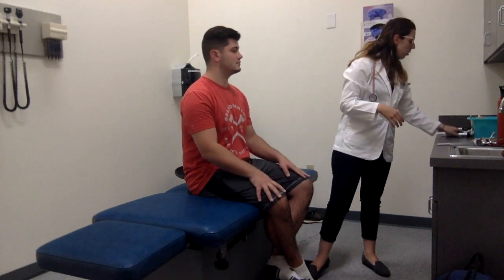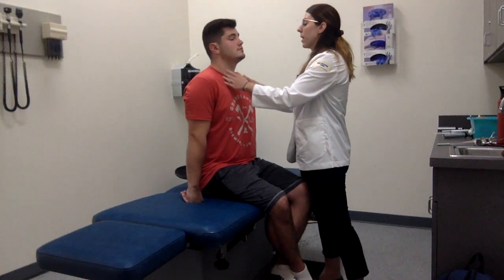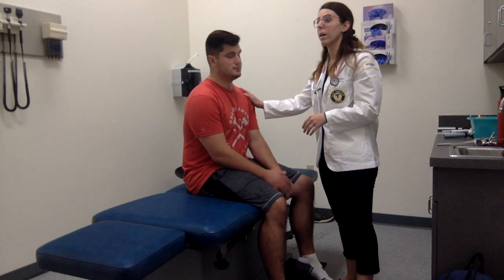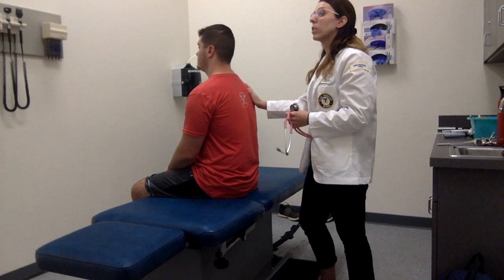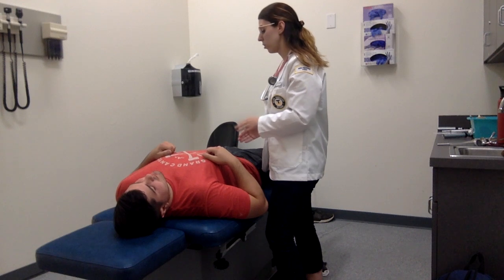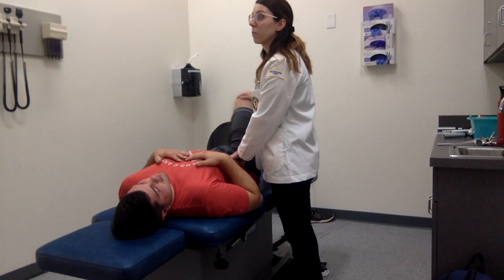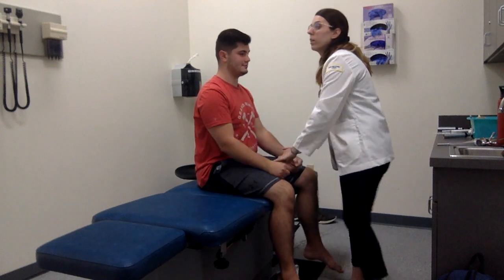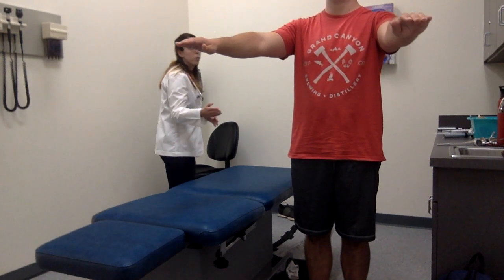Full Head to Toe Assessment Nicole